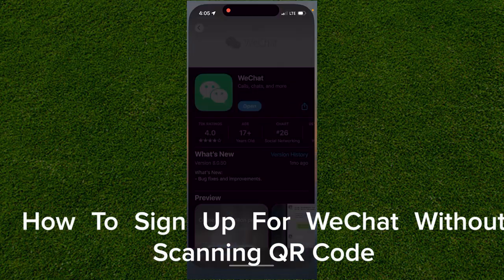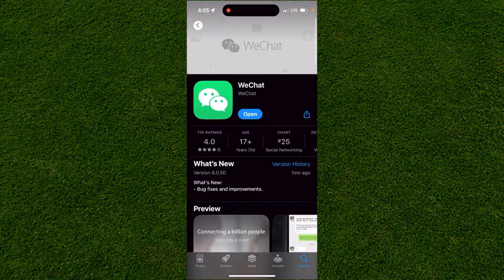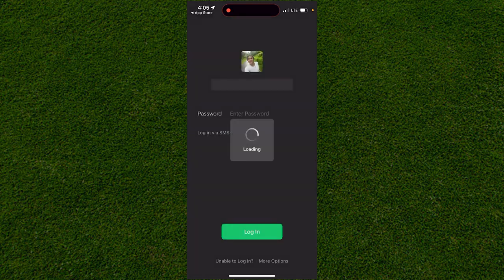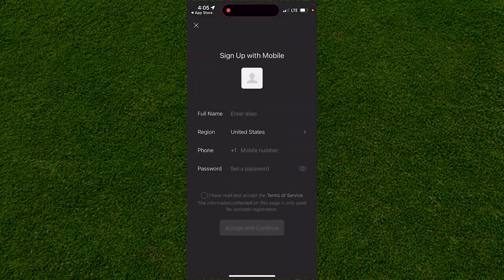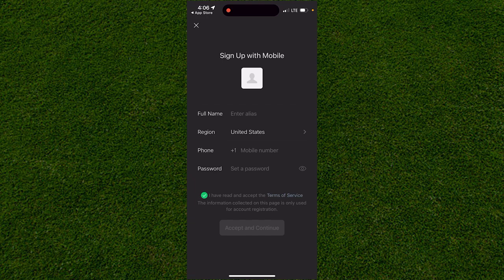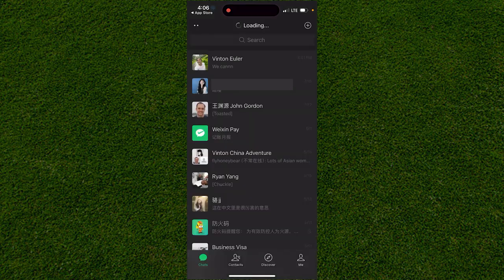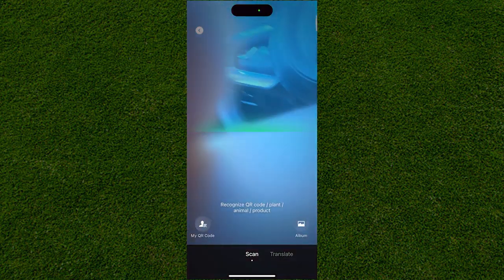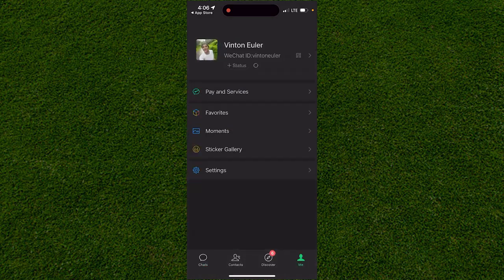UPDATED 2026! How To Register WeChat Without Scan QR Code